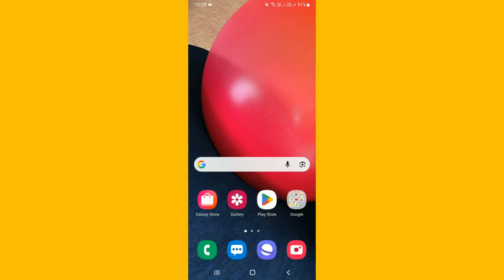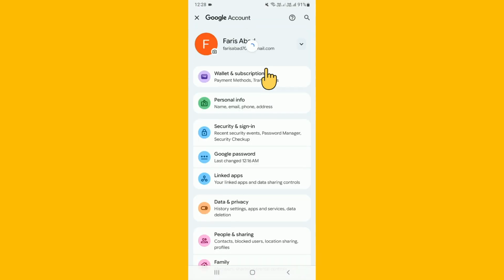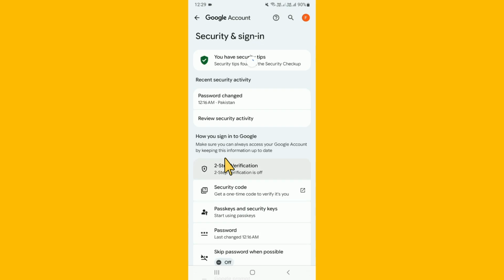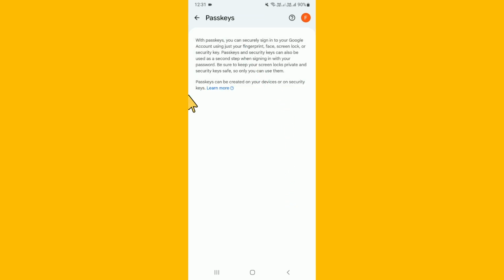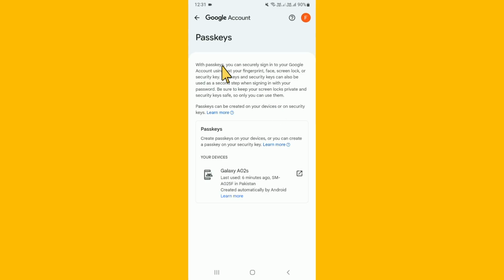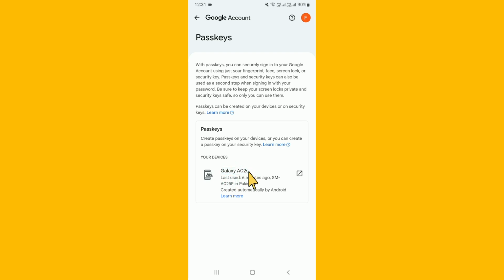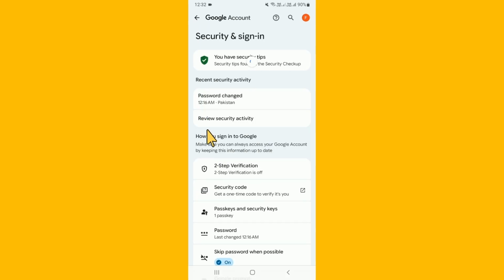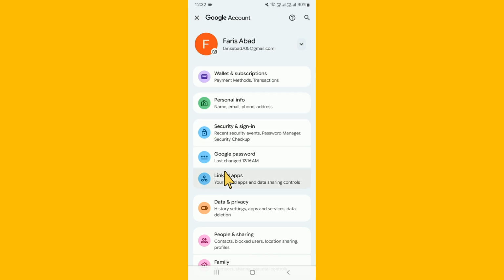How To Use Passkey On Google Account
In this Video I want to show you How To Use Passkey On Google Account using easy way.